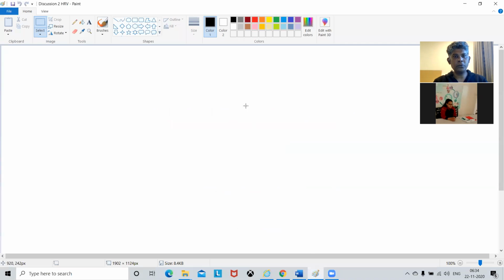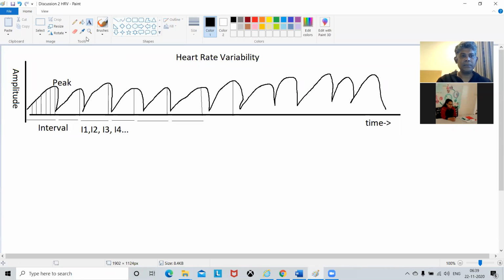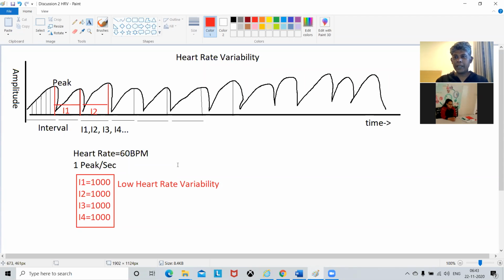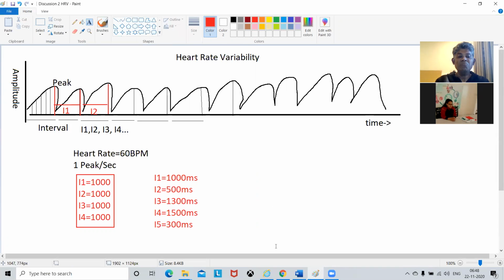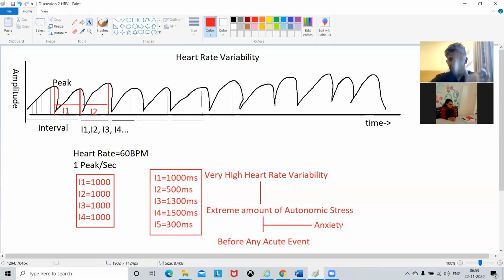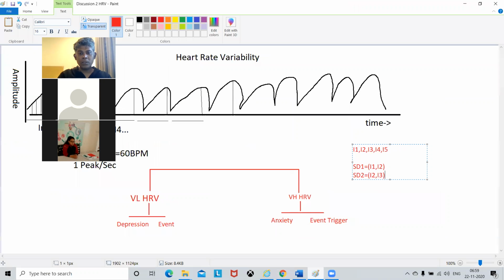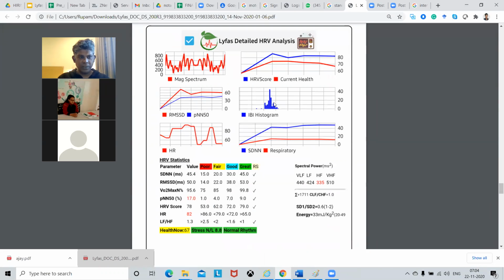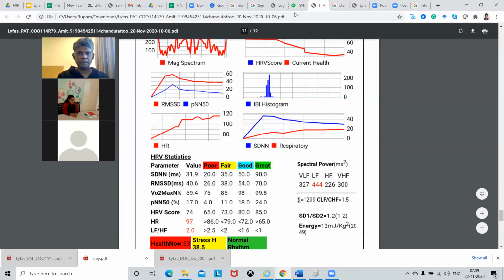Lyfas Report Interpretation Part4: HRV in very simple ways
1) How Heart Rate Variability(Pulse Rate Variability) is calculated
2) What is meant by HIGH and LOW HRV
3) SD1 and SD2 plots
4) Understanding SD1/SD2 in Lyfas
5) Understanding Poincare Plot in Lyfas
6) Understanding Anxiety-Depression Spectrum in Lyfas
7) How to predict an even and what are the precursors to event.
8) A note on Diabetic Neuropathy and HRV